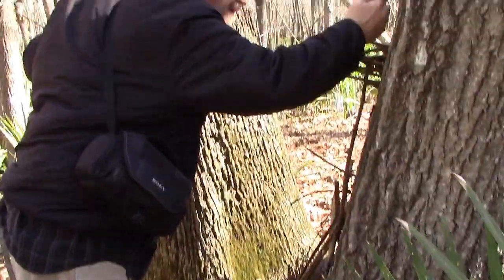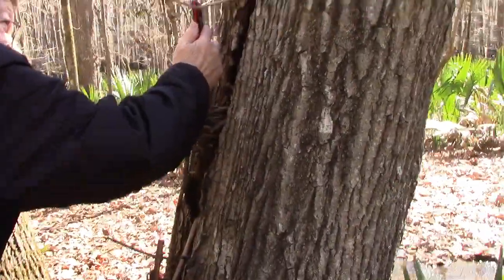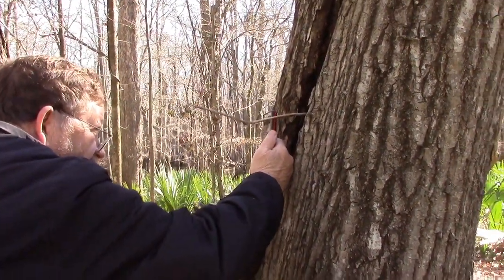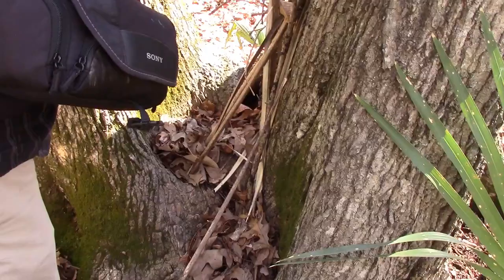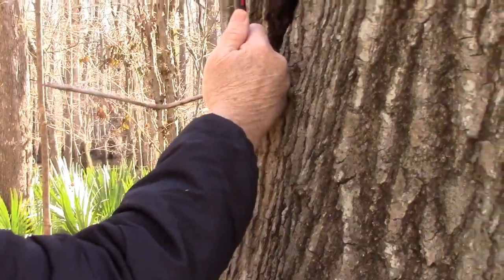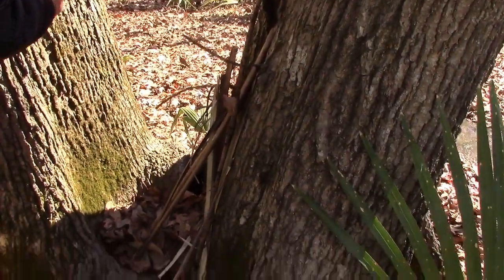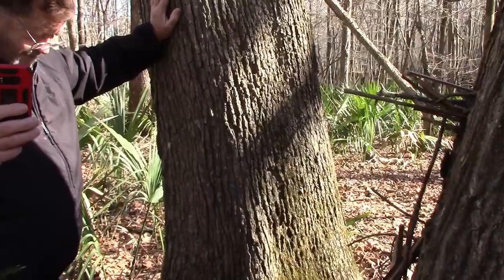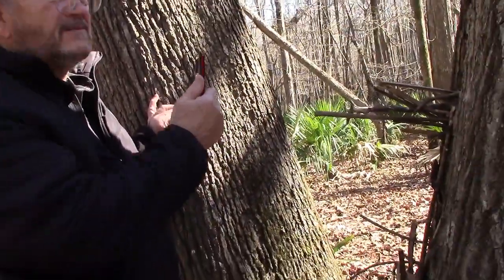Bigfoot Sign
Researcher and Investigator Marcus Ellis makes a big find in Central Mississippi - a tree break and a number of sticks shoved sideways into the slit of a tree! After this discovery he reaches out to Bigfoot investigator/researcher and film analysis expert M.K. Davis to give his views and opinion as well as additional documentation. All this in the swamps of Central Mississippi, and, there is more to come!